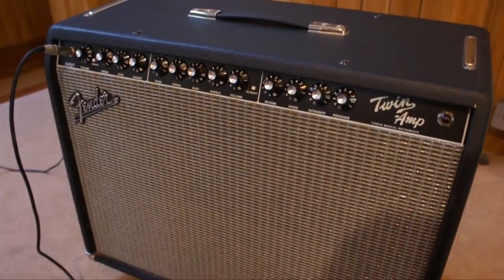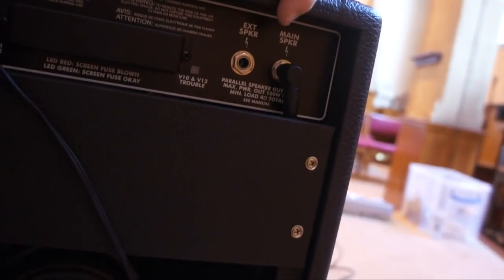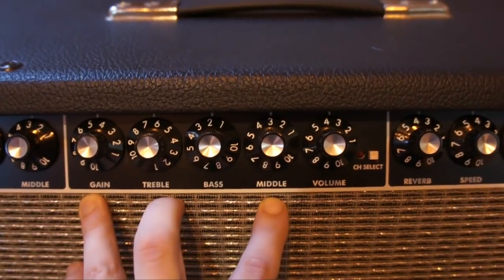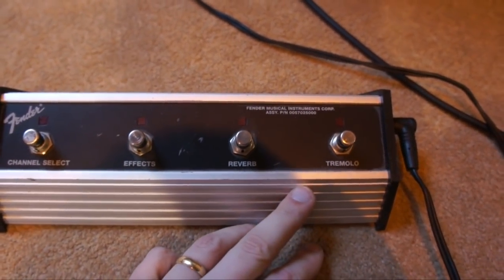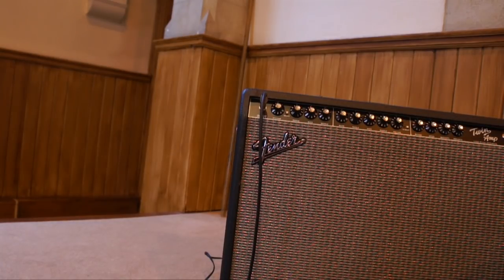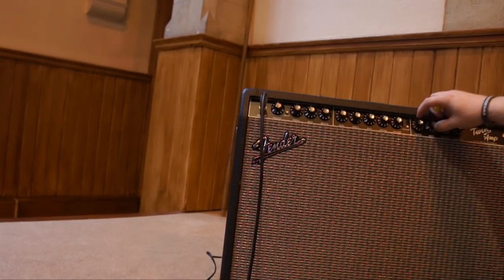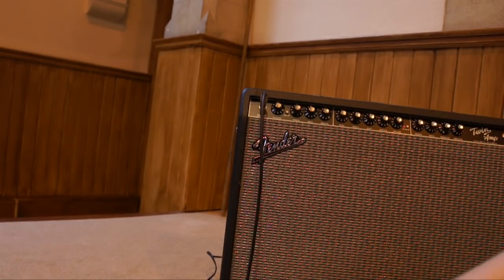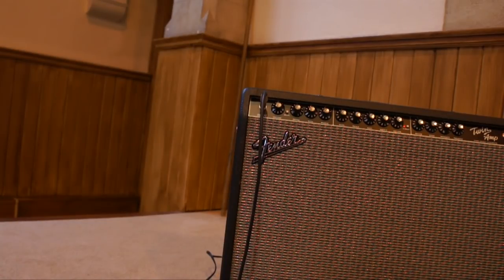Fender Twin Amp Demo (2002)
I believe it's a professional series. I've since sold the amp, so this is for posterity. Random, spur-of-the-moment, somewhat sloppy guitar playing. Nice job by the Sony Nex5 camera's built-in microphone. Less good a job by me lining the camera up.